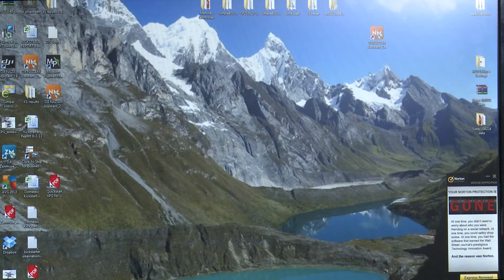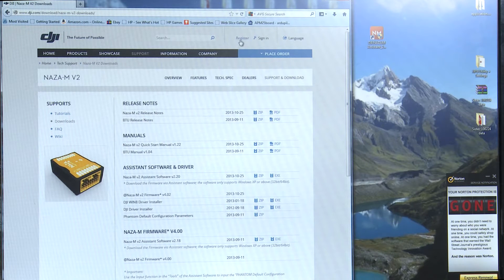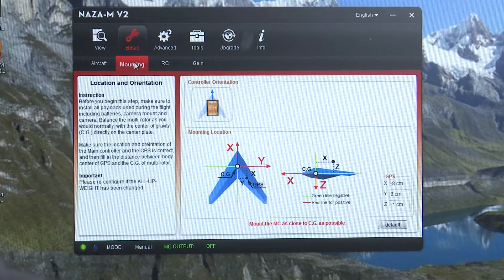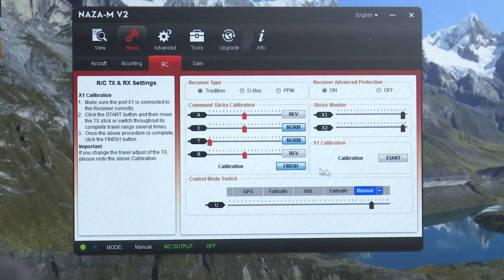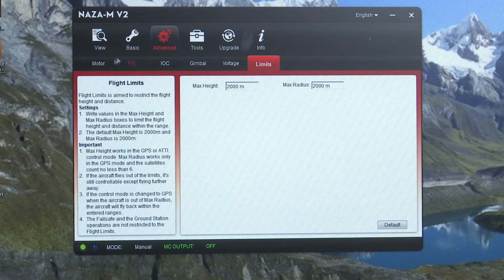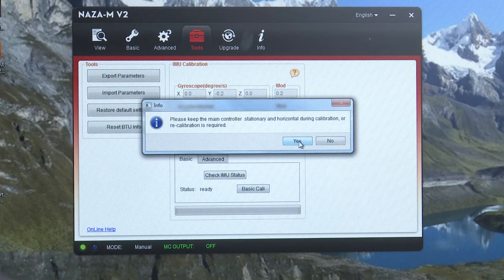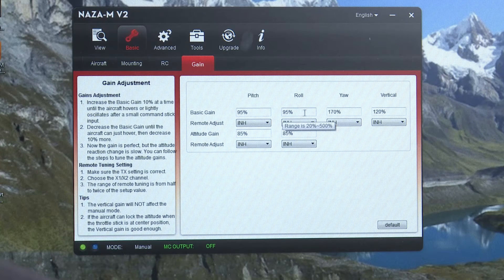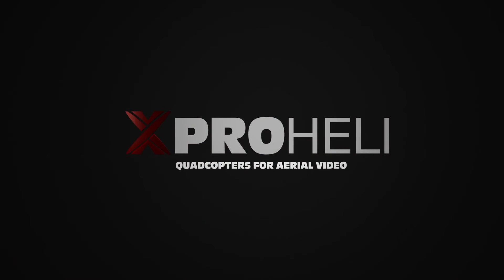How to use NAZA V2 Software with your XP2 - XProHeli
This is a quick video showing how to use the DJI Naza software and updating the firmware. We also show you our setting that work best with our XP2 to get you the smoothest flights.